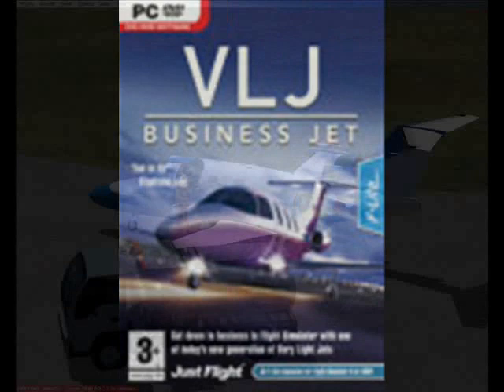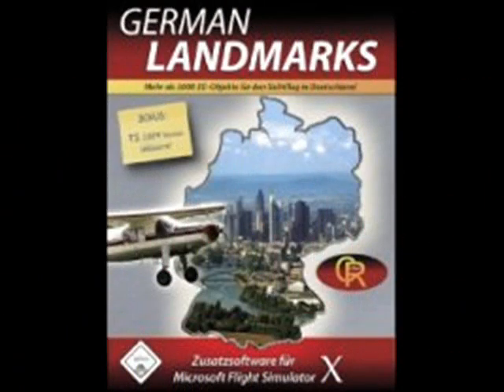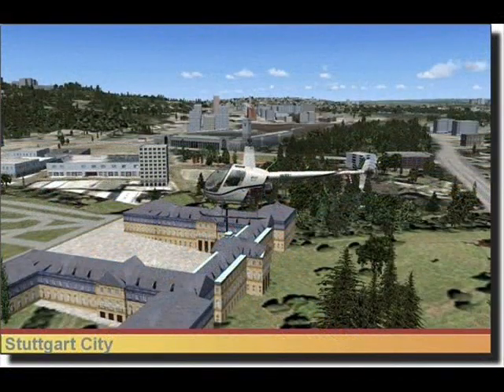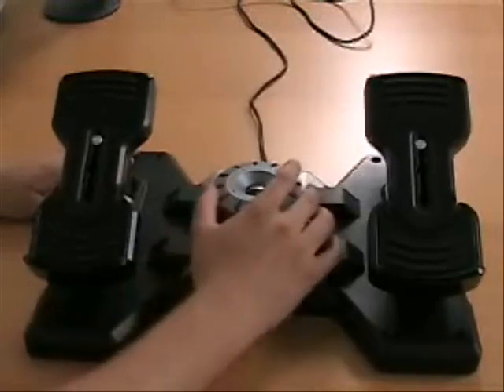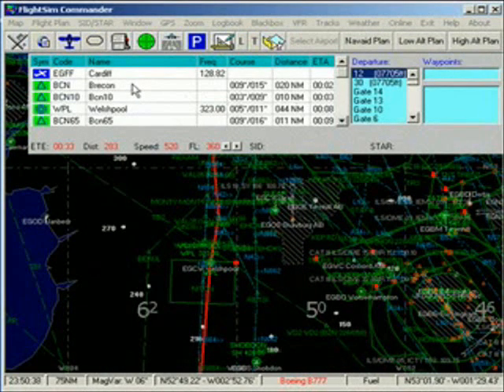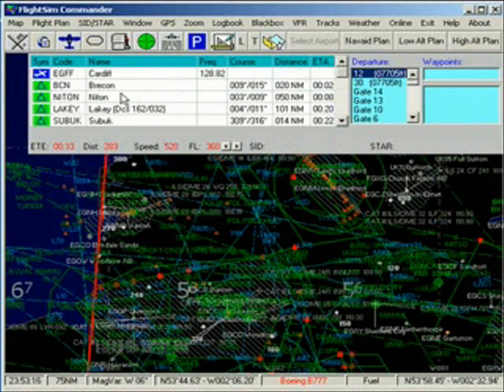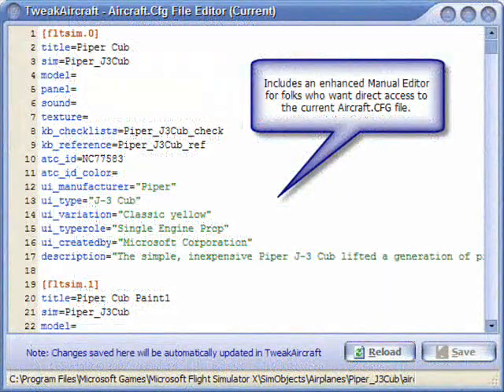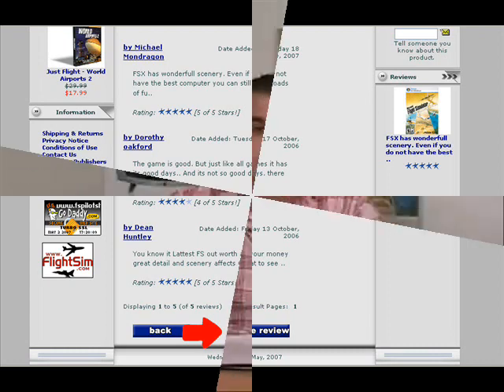Flight Sim Pilot Shop TV Episode 3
The latest episode of Pilot Shop TV features new products from Aerosoft, JustFlight and more, plus details on the Saitek Pro Pedals. We've improved the audio and added video content as well as screenshots. We're constantly working to improve both the production and the content on our site!